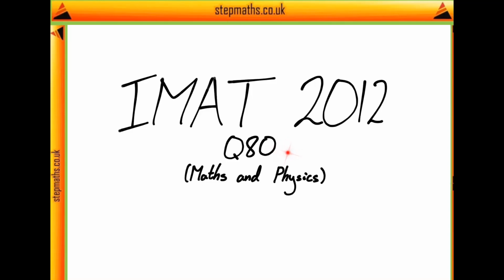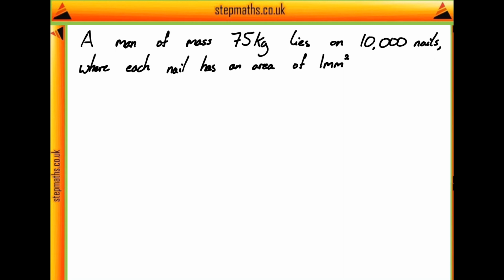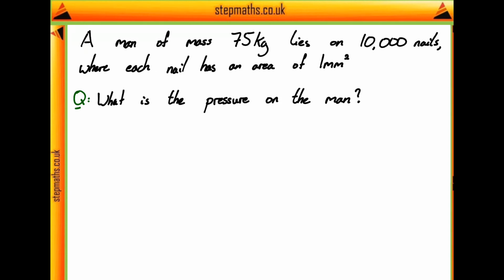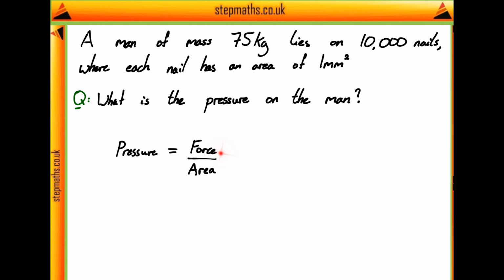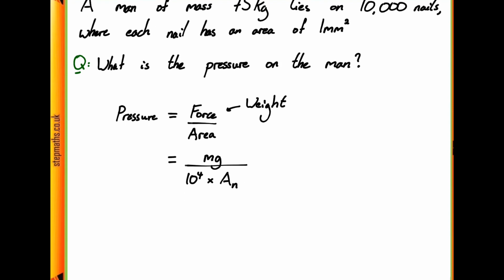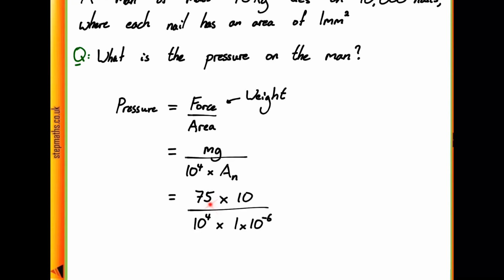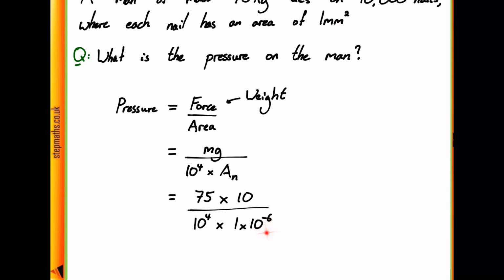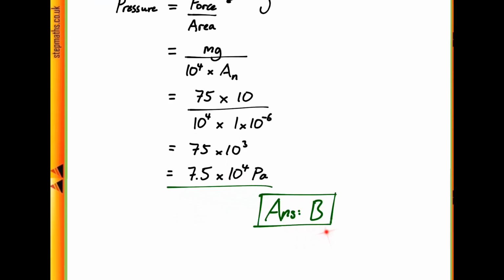IMAT 2012 - Q80 - Phys - Pressure.mov - Worked Solution